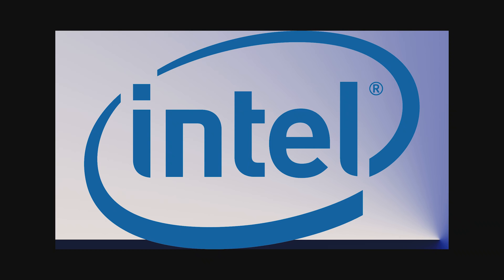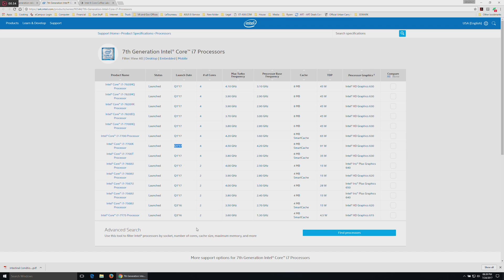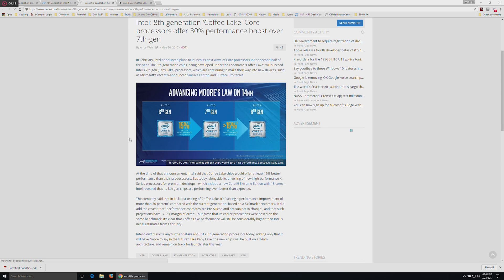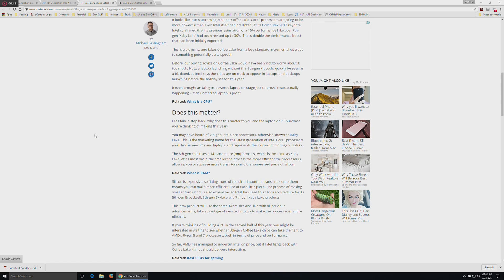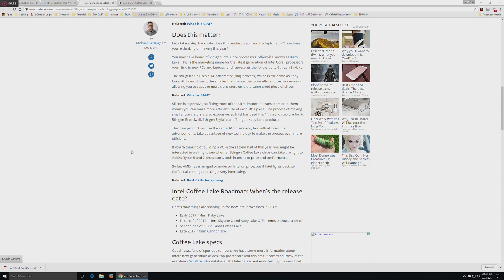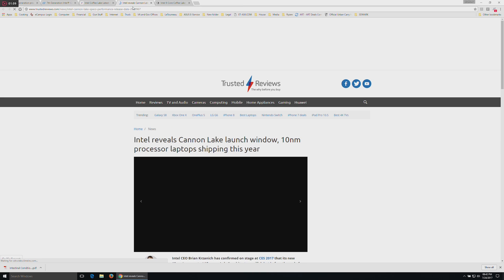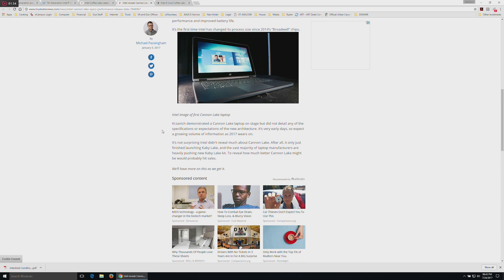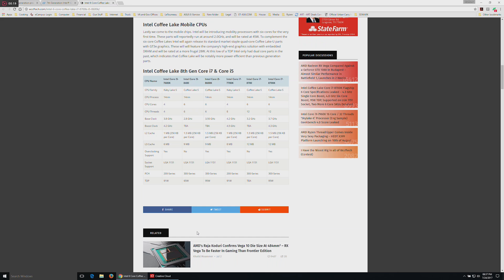Intel Finally Bringing Something to the Table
I would like to think that Business will react well to all of the new mainstream processors that are in the market and coming to the market. The business world is about to become much more productive regardless of the team they chose to run.